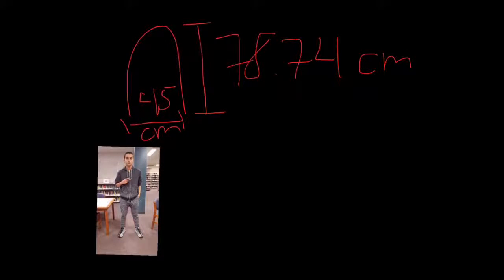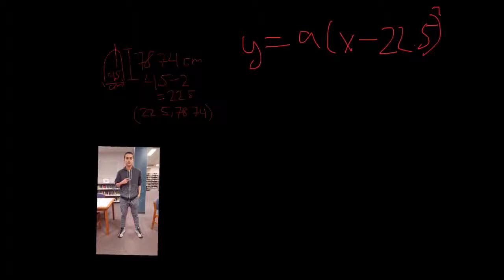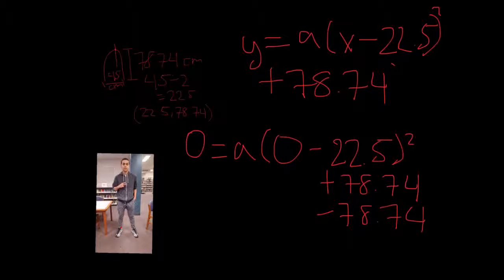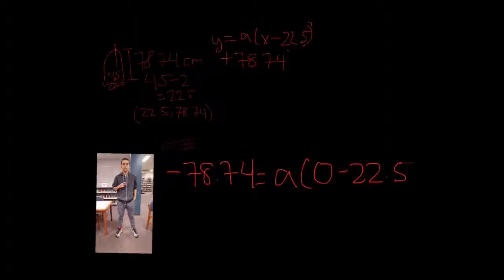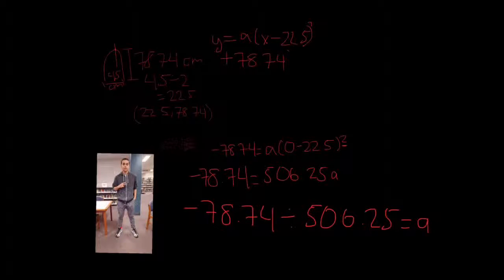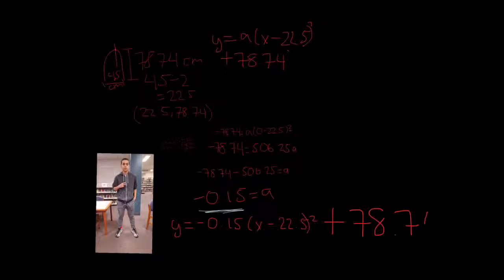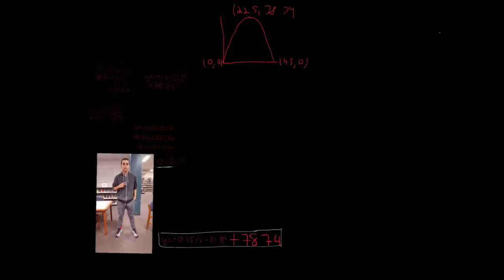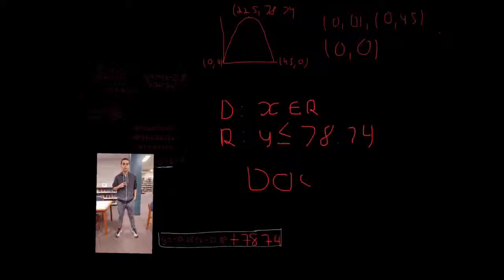Rey Kushal And Kyle's Parabola Project Part 3